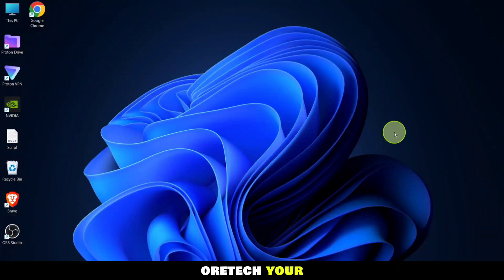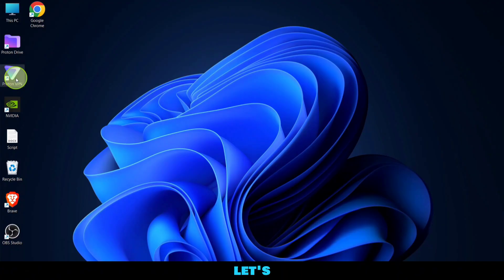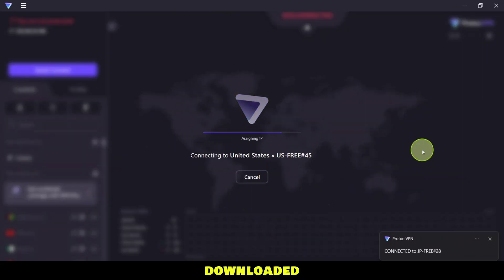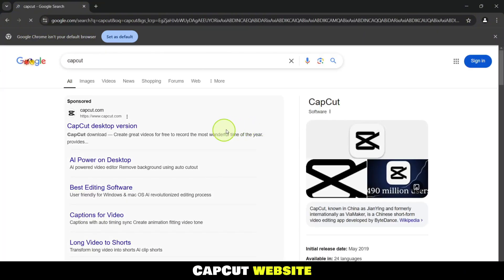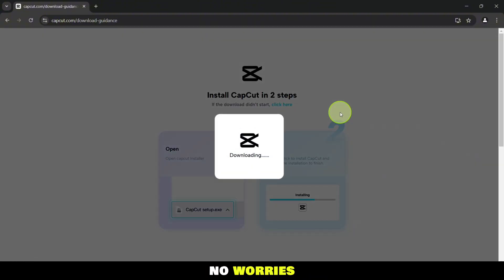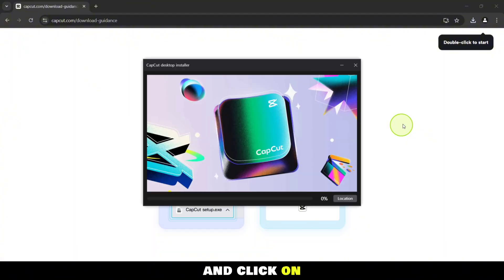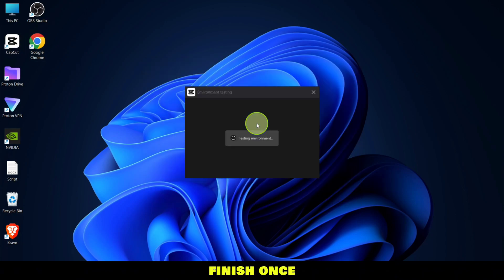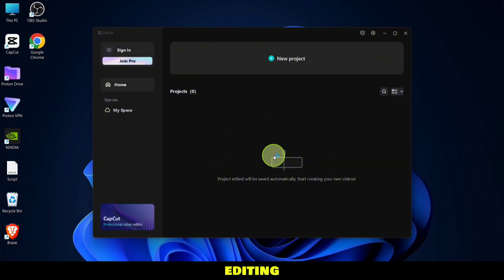How to Download CapCut Pro Latest Version For PC | 100% Working Method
Topic:- How to Download CapCut Pro Latest Version For PC | 100% Working Method | CapCut Pro for PC